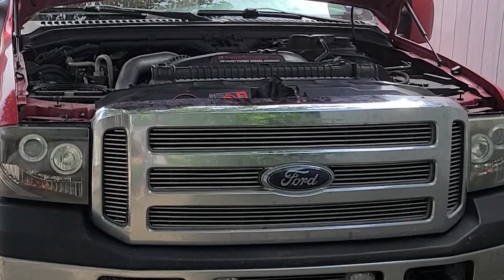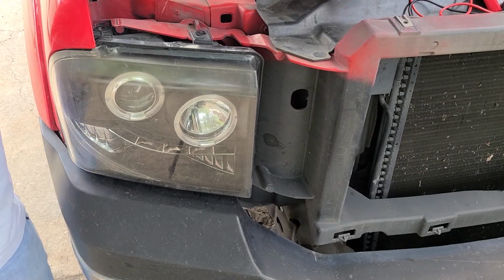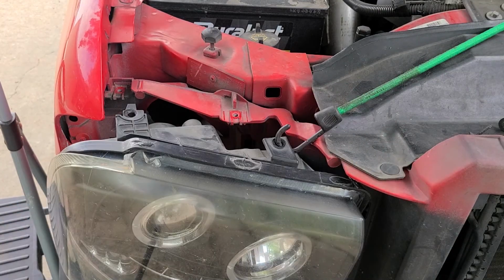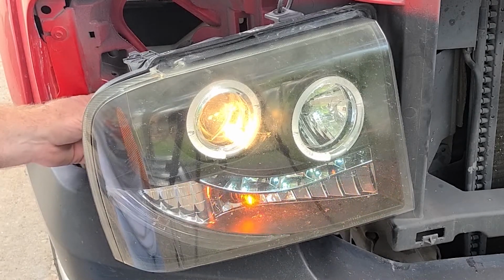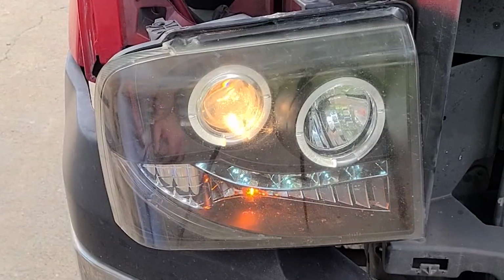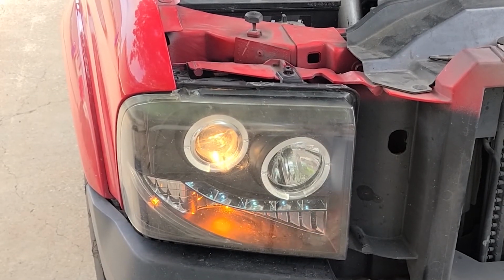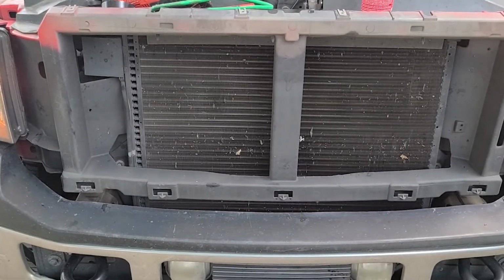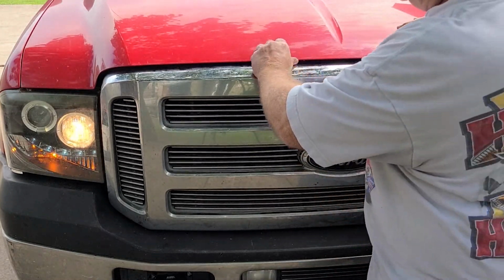2006 F 250 Has Intermittent Right Front Turn Signal Failure: Can We Fix It?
In this misadventure, I track down and repair an intermittent failure on my F 250’s right front turn signal.